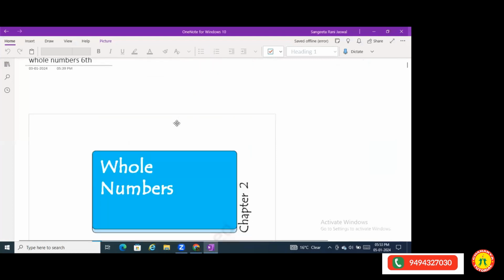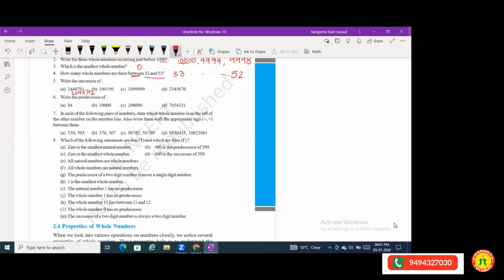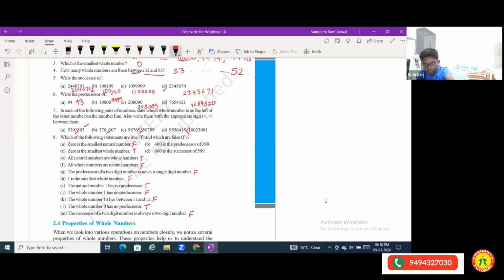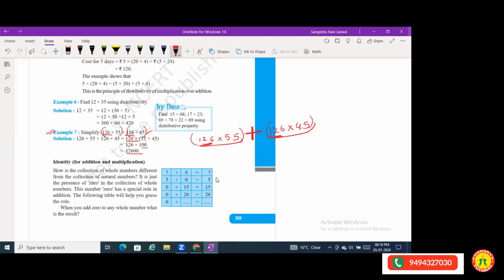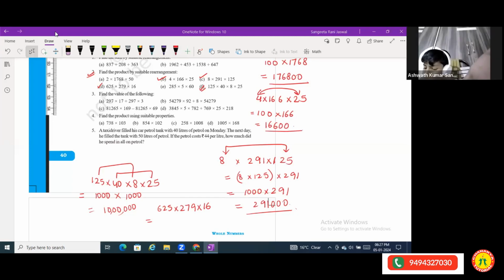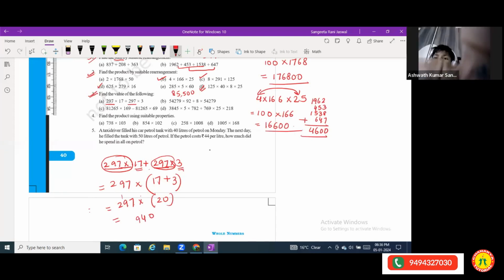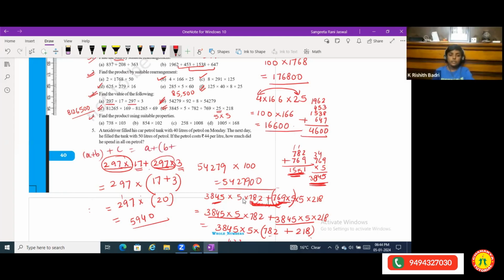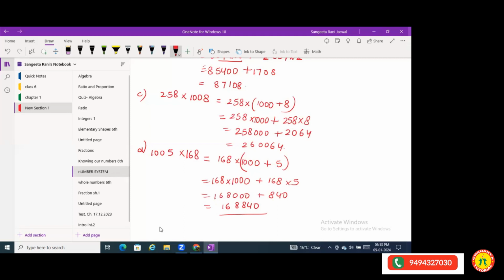Whole Numbers L1